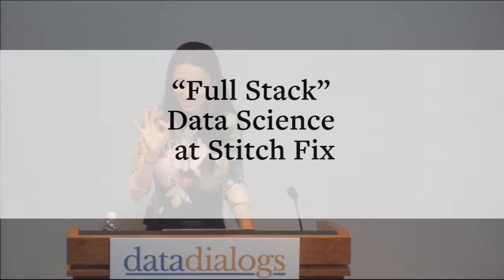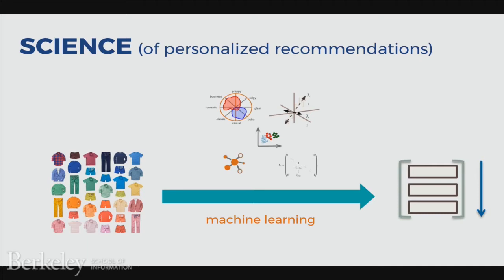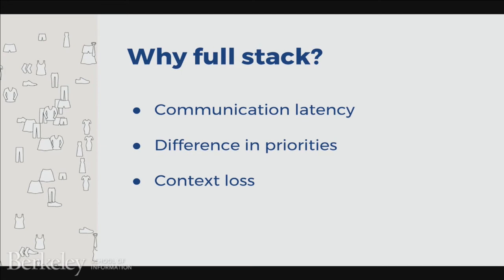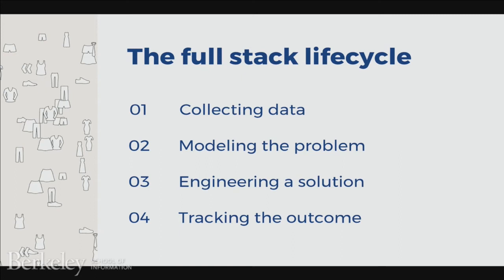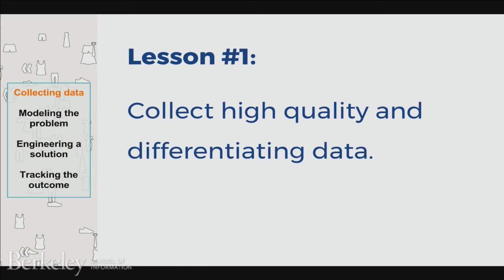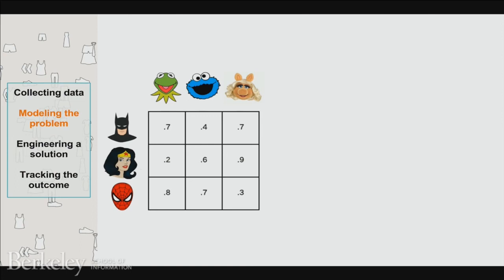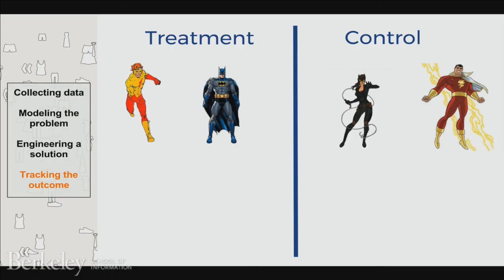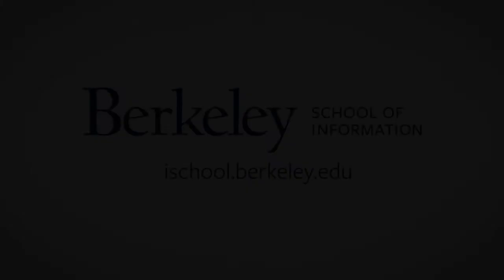“Full Stack” Data Science at Stitch Fix (Data Dialogs 2017)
Hoda Eydgahi, Manager of Data Science, Stitch Fix — Stitch Fix is an online retailer that provides personal styling as a service. Much of our competitive advantage over traditional retailers can be attributed to the strong focus we have on using data science in every corner of the business. To that end, we empower our data scientists with complete autonomy and end-to-end ownership of projects. This includes modeling the problem at hand, engineering a solution that works, and tracking the outcome to guide business decisions. In this talk, we will briefly discuss a case study of how we use optimization techniques to match individual clients to their personal stylist and how a full-stack approach to data science makes the process of algorithm and product development more efficient.

Hoda Eydgahi spends her days modeling at a fashion company... that is, mathematical modeling. More specifically, she is a Manager of Data Science at Stitch Fix, a data driven personal styling company in San Francisco. An entrepreneur at heart, she is an advisor to numerous startups and has experience growing teams and building product in the fields of microfinance, wearables, logistics, and genomics. She holds a BS in Biomedical Engineering from Virginia Commonwealth University and an MS and PhD in Electrical Engineering and Computer Science from the Massachusetts Institute of Technology.